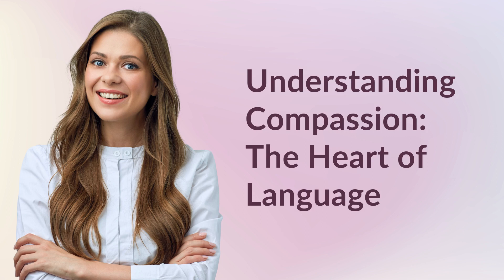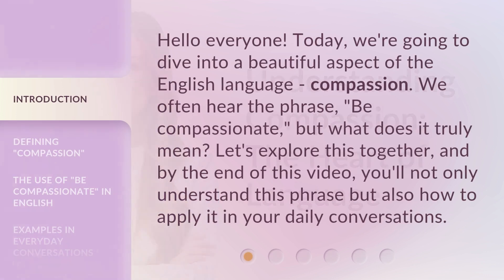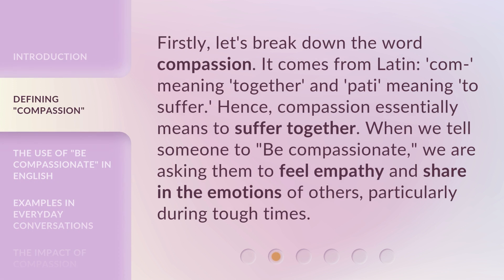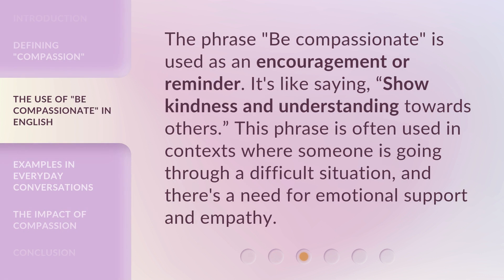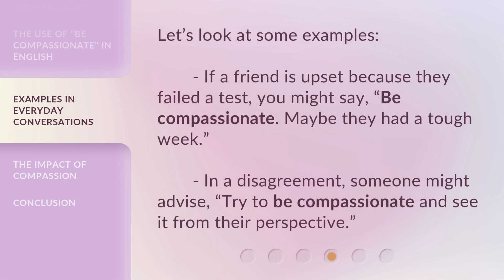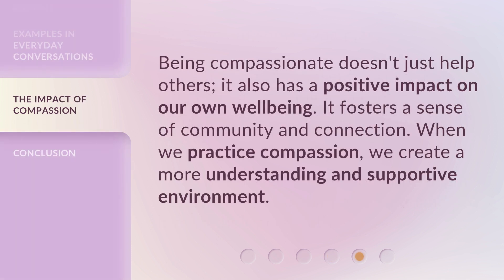Understanding Compassion: The Heart of Language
Unlocking Empathy: The Power of Compassionate Communication • Discover the transformative potential of compassionate communication as we delve into the essence of empathy and its profound impact on human connection. Join us on this journey to understand how the language of compassion can open doors to understanding, healing, and building stronger relationships.

00:00 • Introduction - Understanding Compassion: The Heart of Language
00:32 • Defining "Compassion"
01:01 • The Use of "Be Compassionate" in English
01:23 • Examples in Everyday Conversations
01:43 • The Impact of Compassion